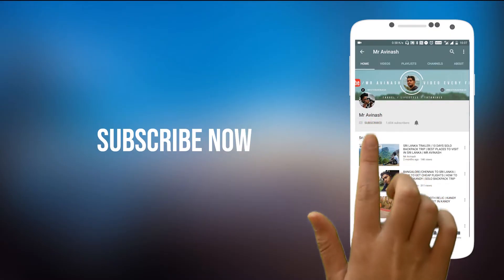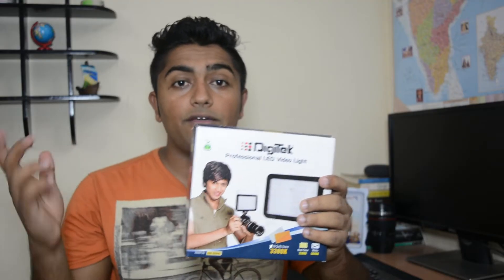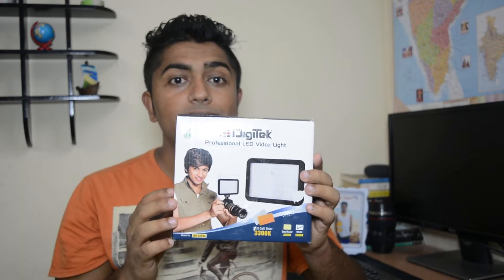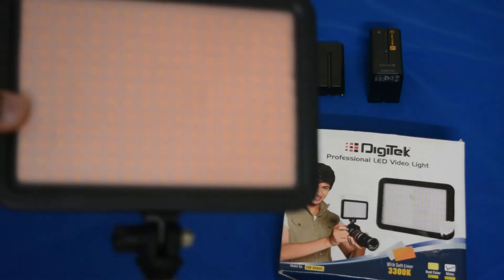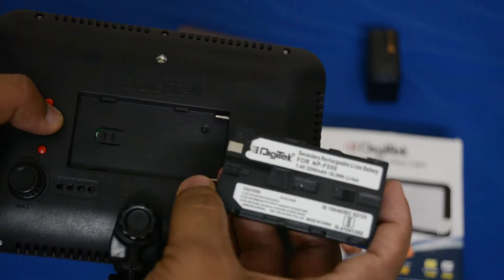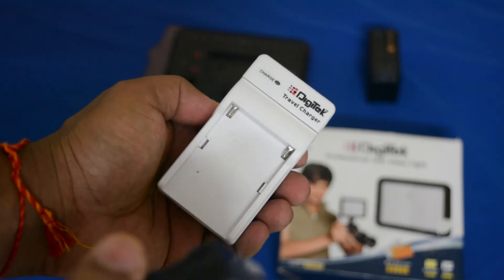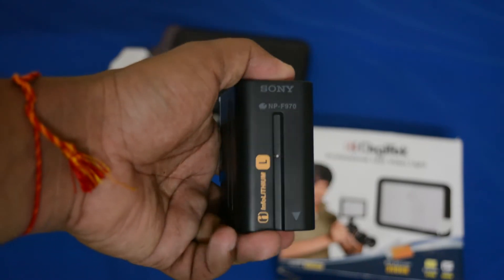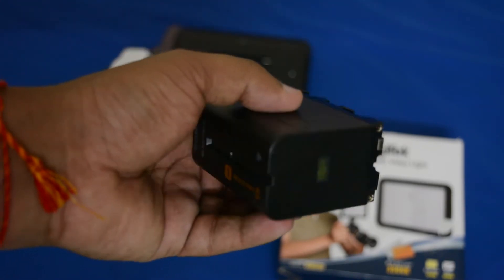BEST CHEAP LIGHTING FOR YOUTUBE VIDEOS 2018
This video Mr Avinash reviews the best cheap led light for youtube and video. If you are watching this you are definitely hunting for the cheap and the best lights for youtube so definitely check this review out. Cheap led lights can be of low quality, so I tested some situations on how this cheap light performed in that. I bought it from Amazon so I have also linked it down below for you to have a look.

LINK TO THE LED REVIEWED -

Digitek LED Light